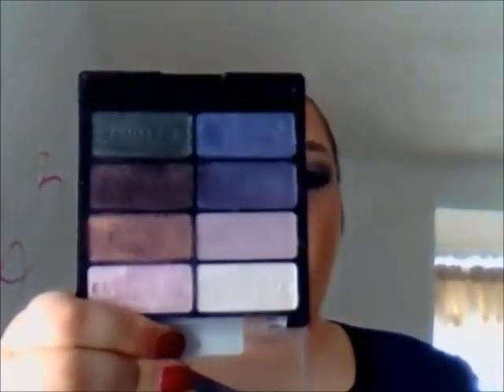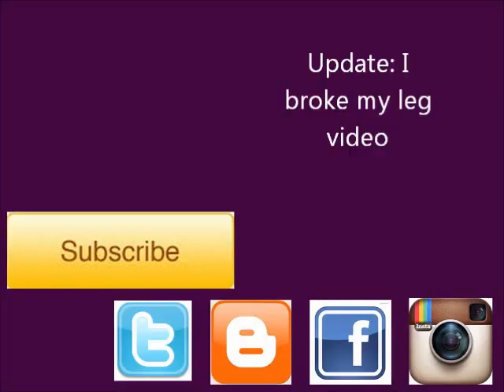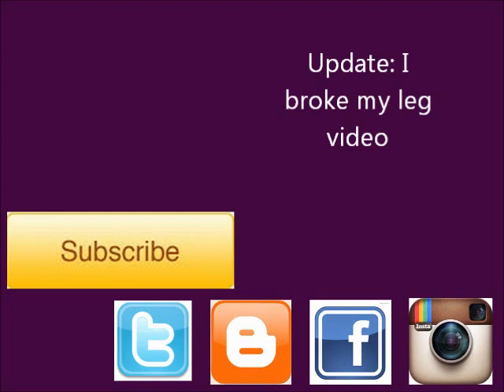Drugstore Smokey Valentines Makeup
Its a little late, but there is a video link at the end to tell you why.